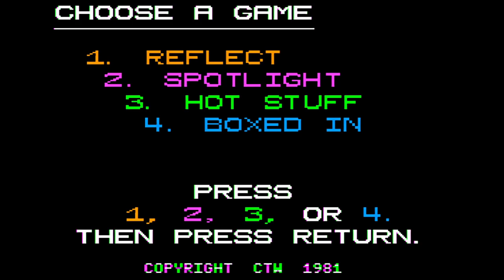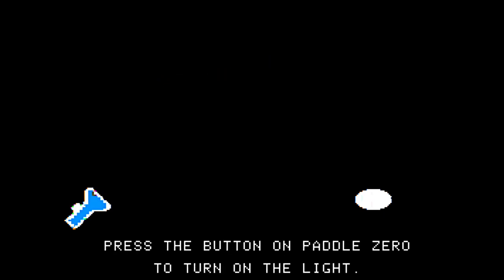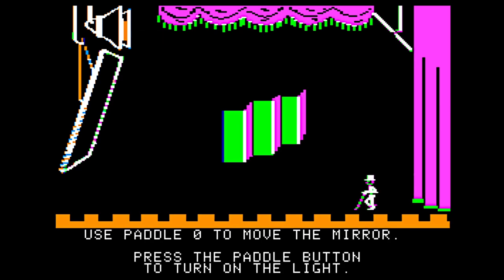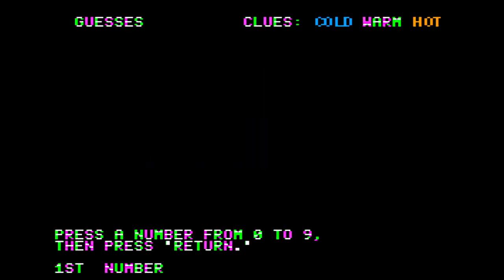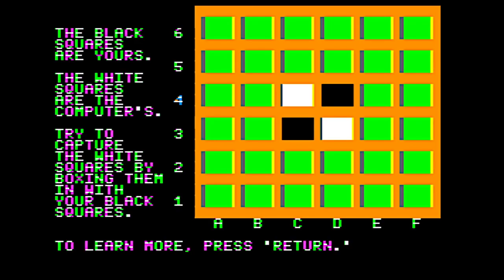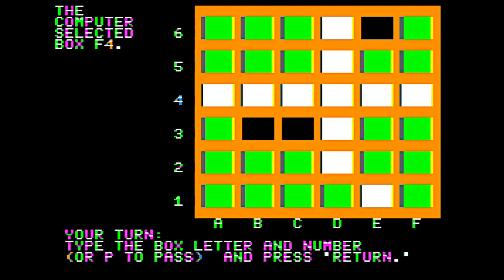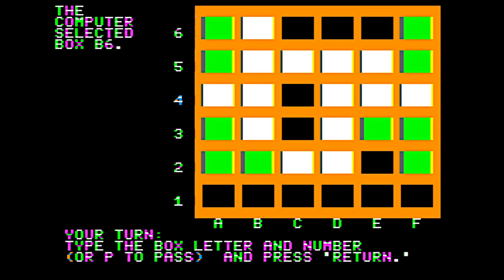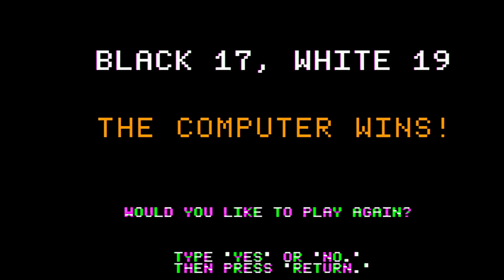Playing Every Apple II Floppy E231 | making Steve dance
Taking a quick look at Spotlight, a 1982 release for the Apple II: controls, mechanics, gameplay, and how to play.

Thumbnail photograph by Blake Patterson.